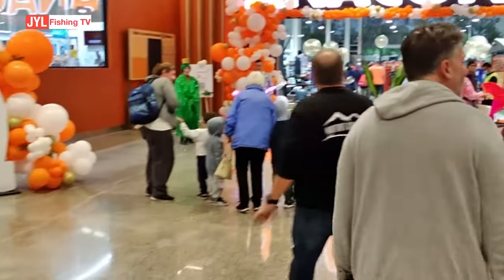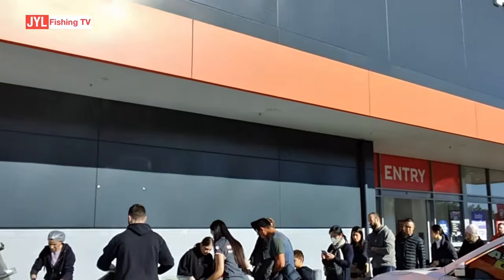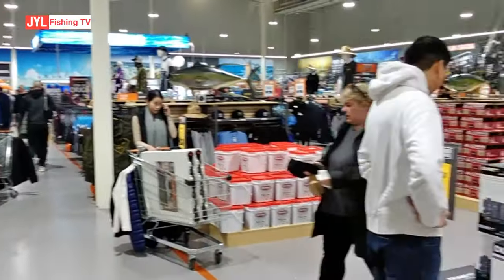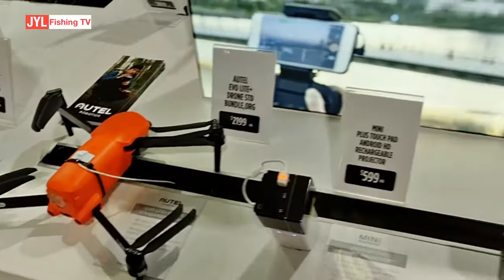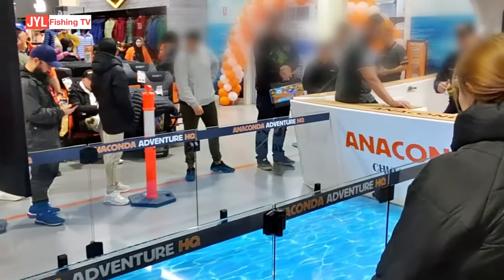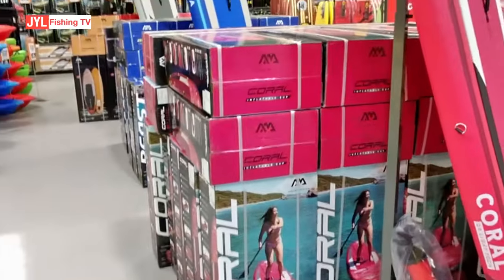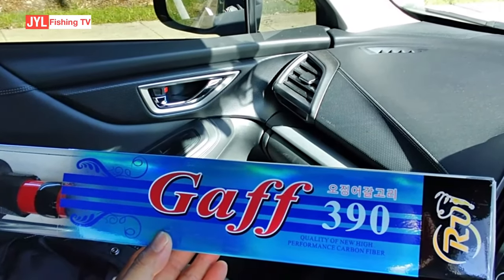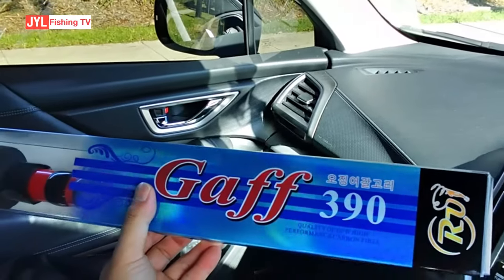Anaconda HQ Newest and BIGGEST Fishing and Outdoors Super Store!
What is there to do for fishos when the weekend forecast is not ideal for fishing? Check out the grand opening of Australia's biggest fishing and outdoor store! May become a regular place to visit as it has all the range of reels, rods and tackle you would ever need and want under one roof!

Thank you for your support. My name is John Lee. Sydney Australia based angler and ambassador of Whittley Boats.

Exclusive content such as behind the scenes, fishing spot maps and chance to head out for a fishing session and be on one of the episodes.

Whittley Boats
Regarded as Australia’s number one manufacturer of trailerable fibreglass boats. Whittley offer a unique buying experience with it's own sales and service dealerships across the country.

Flick n Fish
For bait and all your fishing supplies we shop at Flick n Fish  4/270 Pennant Hills Rd, Thornleigh NSW 2120

Super Start Batteries
Batteries of superior quality & performance at an affordable price.
Contact Luke 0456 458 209

Camera House - My go to for all my cameras and accessories for my videos

DHGate - Anything and everything including cheap fishing gear and accessories

Catch . com . au - Everything from big brands, interesting to dorky at bargain prices

Caravan RV Camping - For all my outdoor and camping gear

Outback Equipment - Wide range of camping and outdoor gear

Vehicle Accessories - For all my vehicle related gear for active lifestyle

Bicycles Online - For serious quality bikes!

Rip Curl - Surf is up! Let's go!

OZ Game Shop - For those fun times, their range amazes me

Kaspersky - Security and protection from the naughty cyber crooks

Daiwa reels
Shimano reels
Penn reels
Abu Garcia reels
Lowrance Elite FS Sounder/GPS
DJI Osmo Action
DJI Osmo Pocket 2
DJI Air 2
Insta 360 Go2, One X2, OneR
GoPro MAX
GoPro Hero 10
Gopro Hero 9
GoProHero 8 Black
GoPro Hero 5 Session
Sony A6400
Sony ZV-1
Sony RX0II